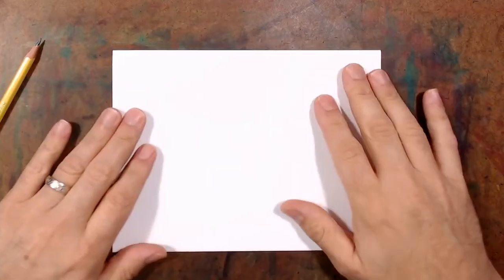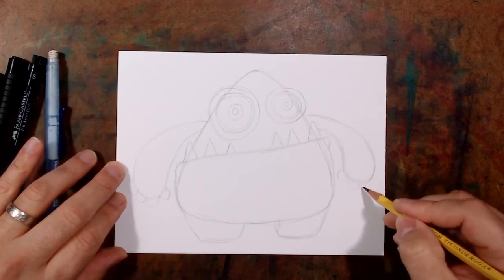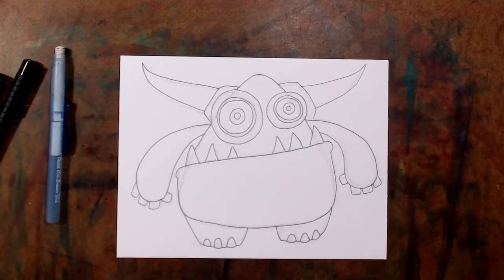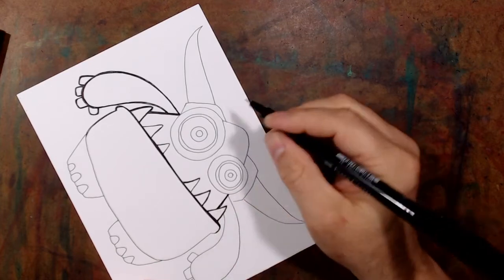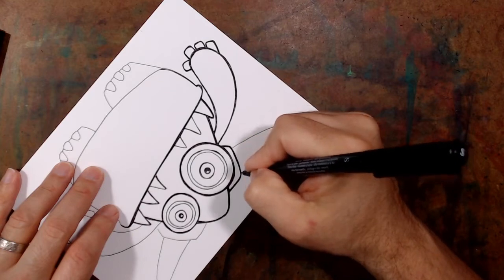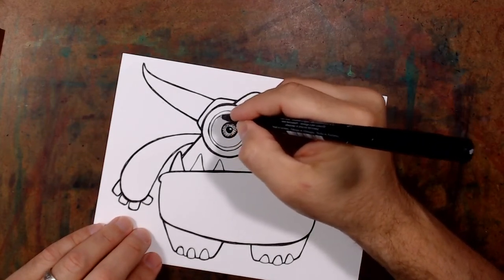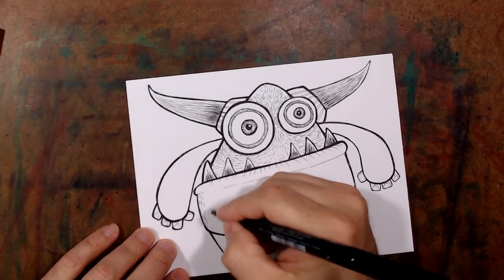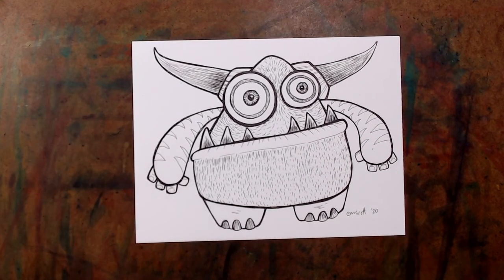Monster-A-Day Challenge: Day 2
For October 2020, I am engaging in an art challenge where I am making a different monster each day. I plan on drawing, painting, collaging, and sculpting. I'll be sharing here on YouTube and on social media, and every Monday, Wednesday, and Friday, I will be live streaming. I invite you to join in.

This Day 2, and I live streamed it on Facebook.